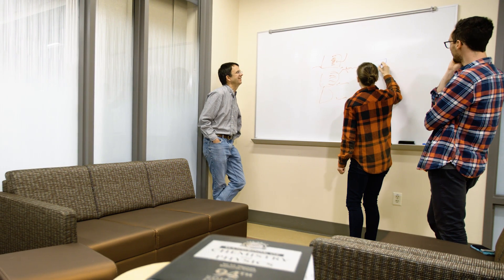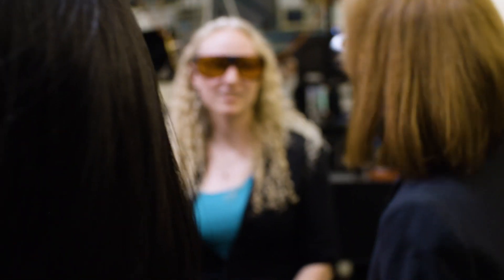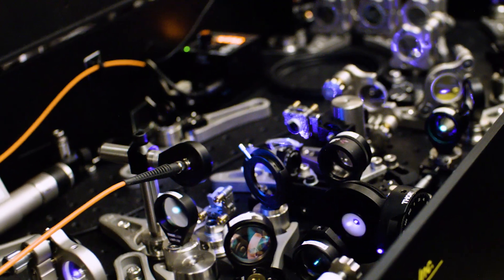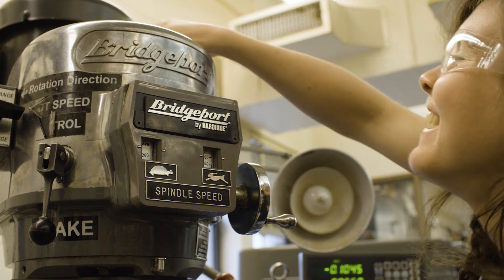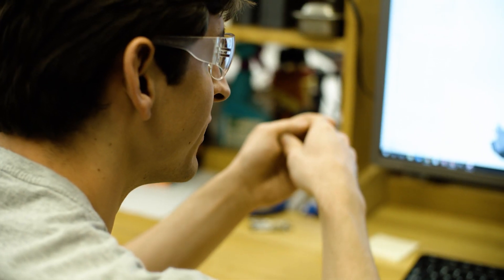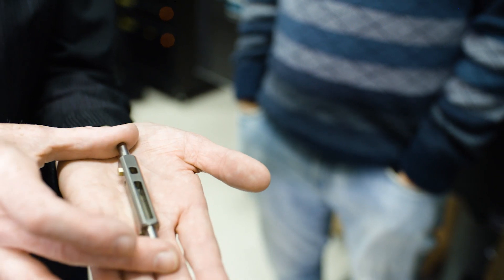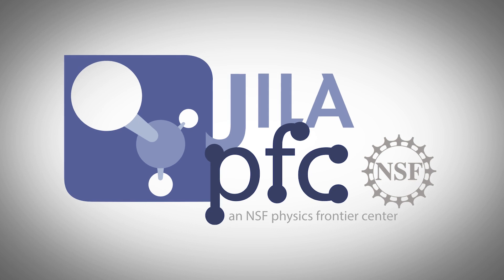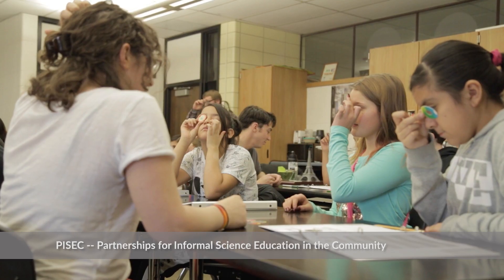APS TV 2018 | JILA: An Amazing Place to Work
JILA is a unique research and training partnership between the University of Colorado and the National Institute of Standards & Technology. At JILA, scientists develop new research and measurement technologies that broadly advance science and the NIST measurement mission. To date, JILA scientists have been awarded three Physics Nobel Prizes. JILA also trains young innovators who become leaders in industry, academia, and government labs. And after traveling to the many laboratories housed at JILA, APS TV discovers that collaboration amongst its researchers is one of its greatest strengths.